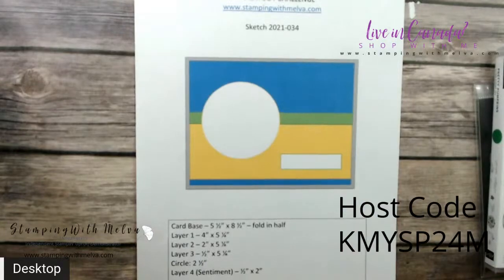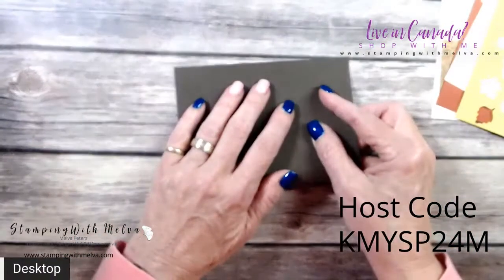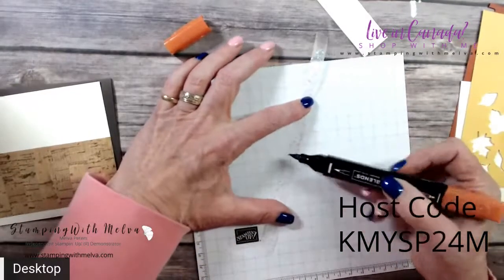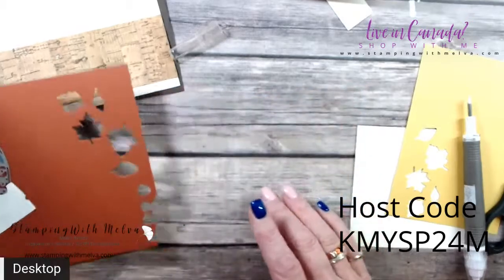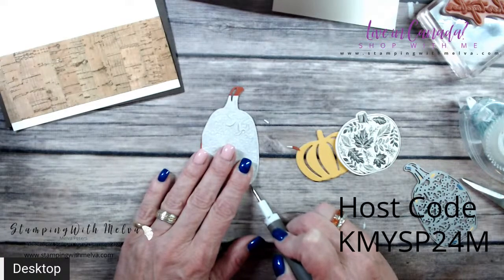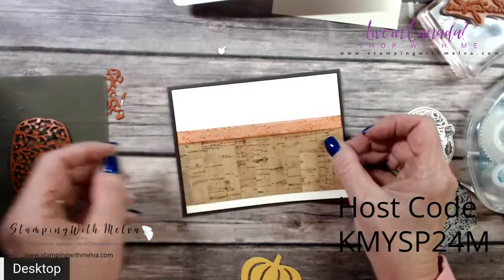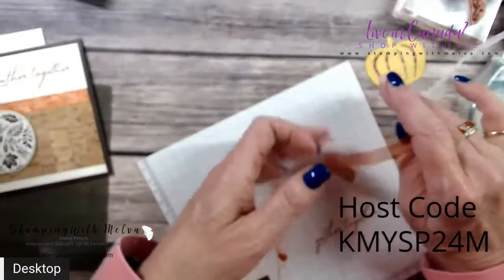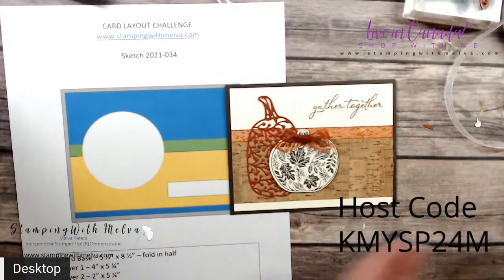Sketch Challenge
Have fun with this sketch challenge.